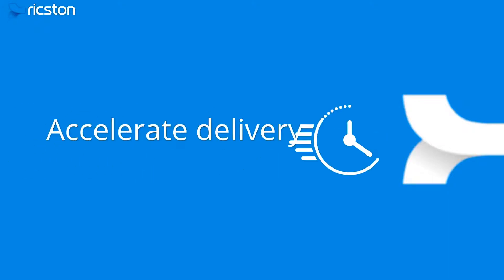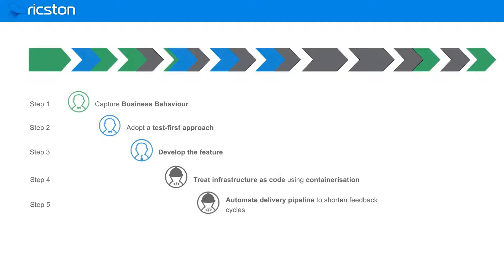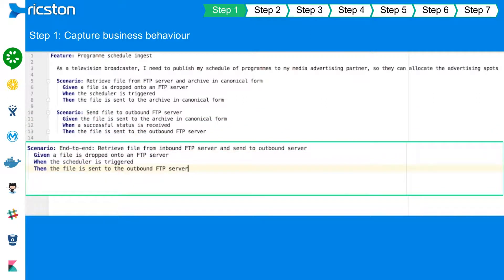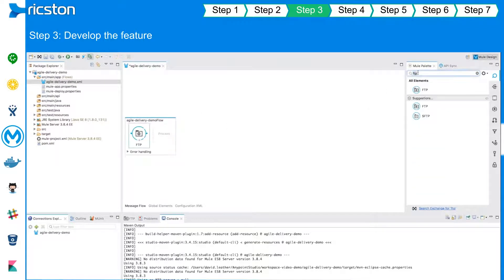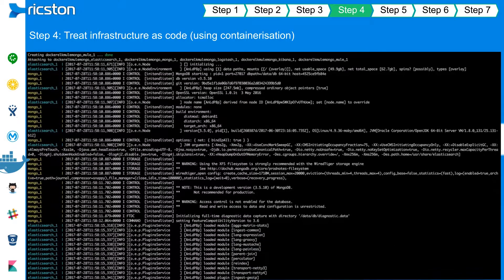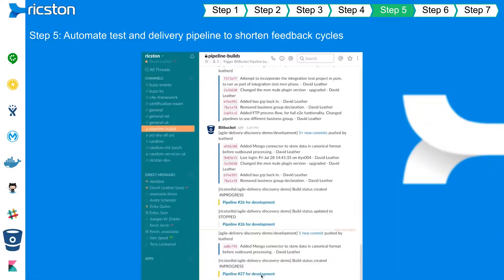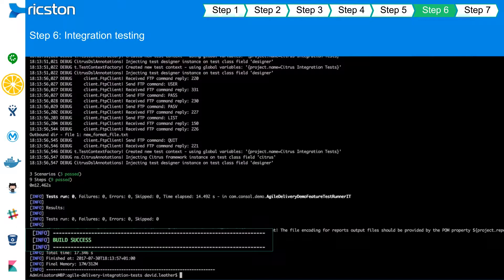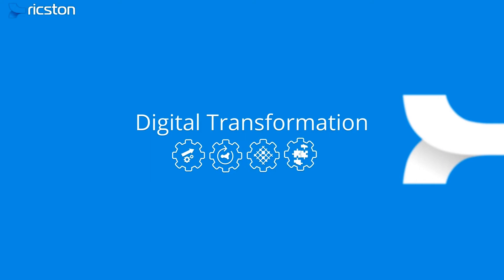Ricston - Continuous Delivery Demo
Ricston’s 10-year practice in the digital transformation space has proven that seamless connectivity goes hand in hand with seamless delivery. That is why, when working with MuleSoft’s Anypoint Platform, we focus on enabling our customers to adopt a “continuous improvement” delivery strategy, which we are excited to showcase in this simple use-case demo.

In this video, we’ve broken our Continuous Delivery Pipeline down into 7 iterative steps:
1. We formally capture business behaviour, in essence - a use case and acceptance criteria (using Cucumber framework)
2. Proceed with a test-first approach (using Citrus),
3.  And actual feature development (Mulesoft’s Anypoint Studio, Jira)
4. Then we utilise containers to build our infrastructure (Docker)
5. Automate the delivery pipeline using chatops for feedback (Git, Slack, BitBucket pipelines),
6. And include integration testing as part of the delivery pipeline (Citrus),
7. In the end -  we monitor and audit the process using external tooling (Elasticsearch, Logstash, Kibana).